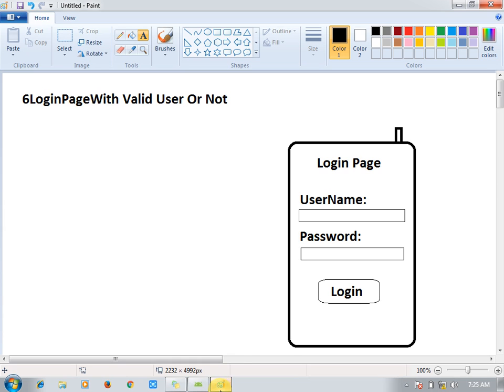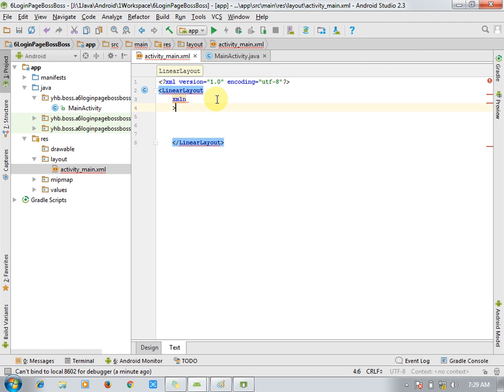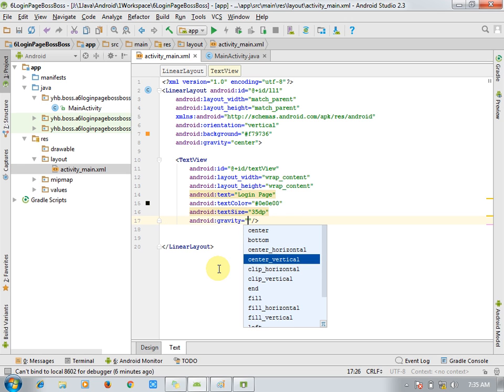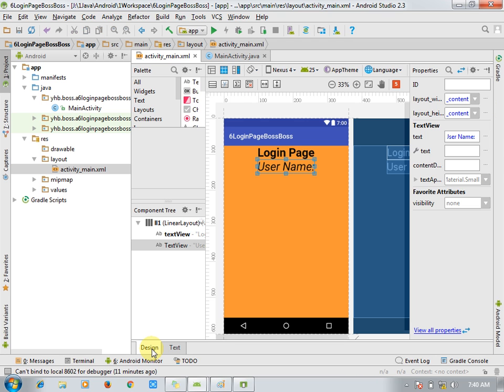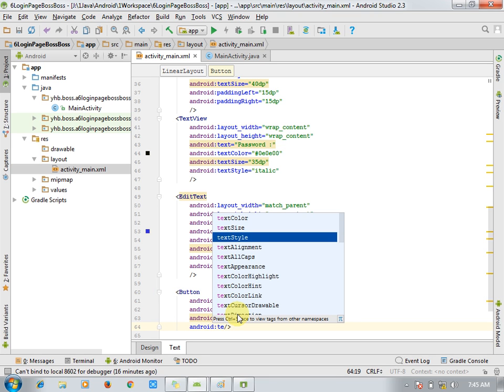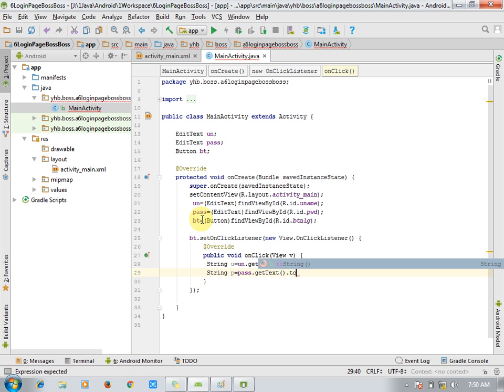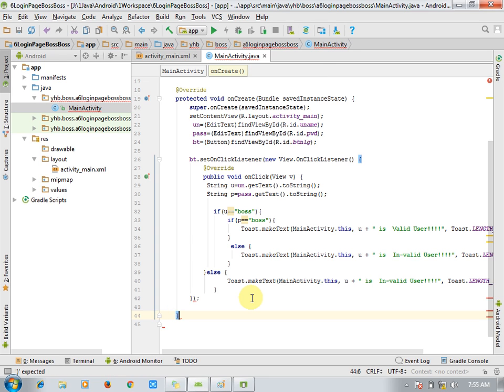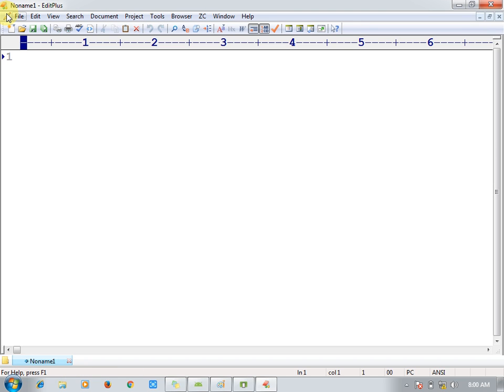7 Android app development tutorial for beginners | Android login app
Android Login App, Android app for login | Username , password | Hint, Android app for login | Username , password | Hint